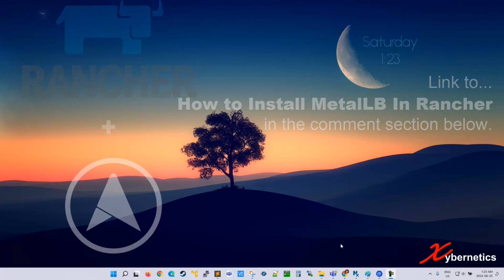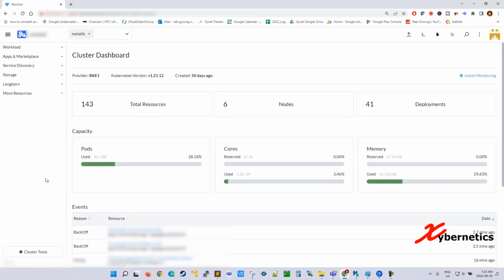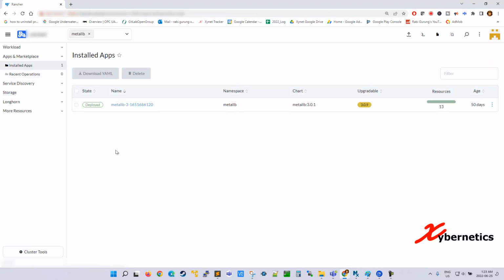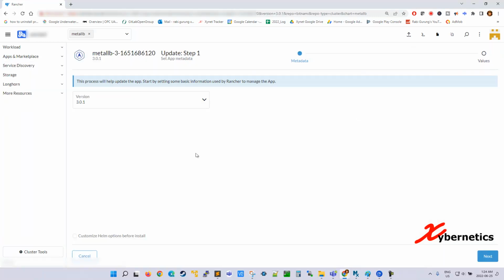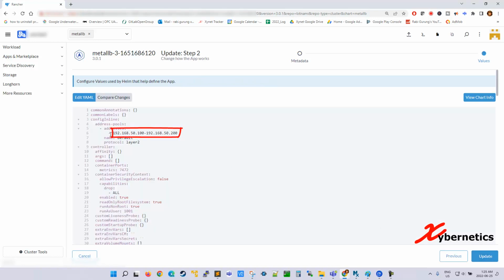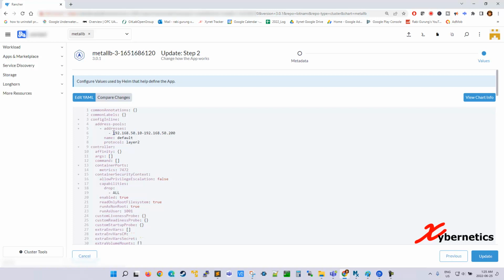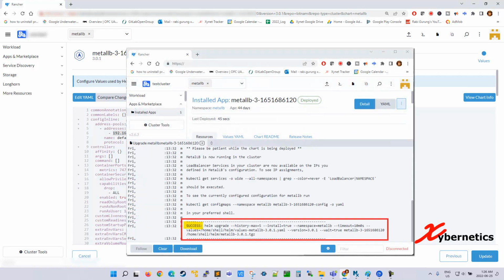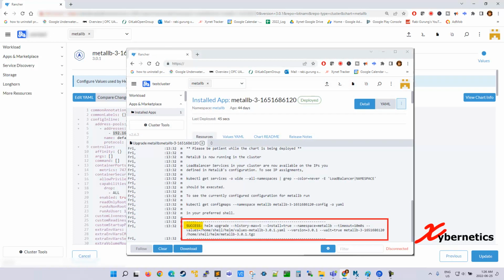How To Change IP Address Pool Size For MetalLB In Rancher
Learn how to change the IP address pool size for MetalLb in Rancher.

In this video, I will show you how to change / resize your MetalLB IP address pool size in your Rancher Kubernetes cluster. As of the date of this video recording, Kubernetes does not offer an implementation of network load balancers for bare-metal clusters. Therefore, we have to use an extra application call MetalLB. MetalLB doesn't come off the shelf with Rancher. You have to install it separately, which I have another video and blog for that. Link provided below.

1) Open your web browser, and launch Rancher.

2) Navigate your cluster, my cluster name for this demo is called "testcluster".

3) Click on App & Marketplace, followed by Installed Apps.

4) From the Installed Apps webpage click on the 3 dots on the MetalLb app to open a context menu. From the context menu, select Edit/Upgrade.

5) If you are upgrading, you can select the target version for the MetalLb. But if you are not upgrading, do not change the version.
Once done, click on Next button

6) The screenshot below shows where you can change the IP address pool size for the MetalLb. Once done making changes, click on Update button.

configInline:
  address-pools:
    - addresses:
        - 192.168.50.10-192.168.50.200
      name: default
      protocol: layer2

7) You will se a success message as shown below.